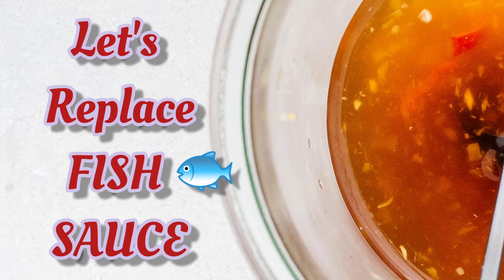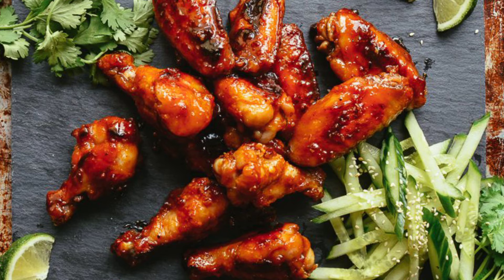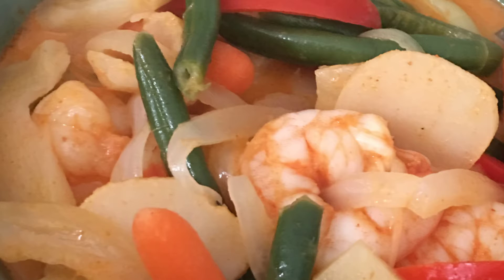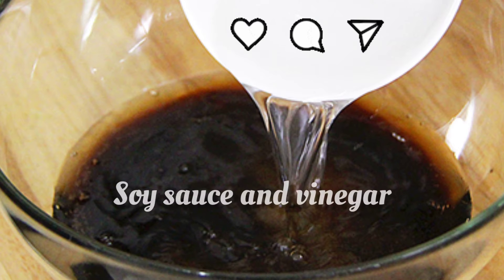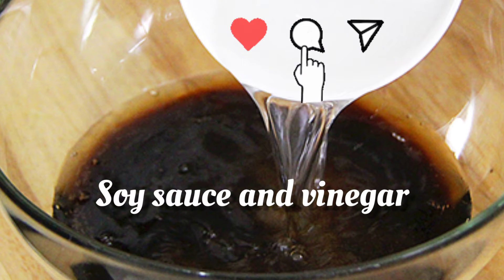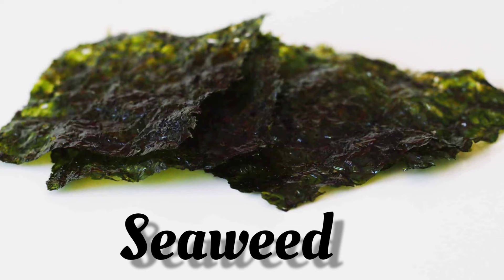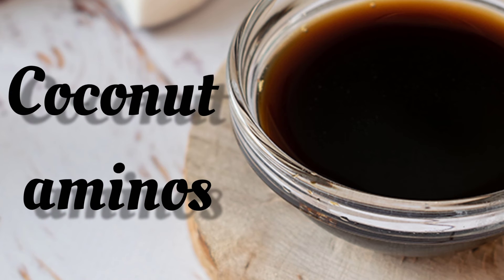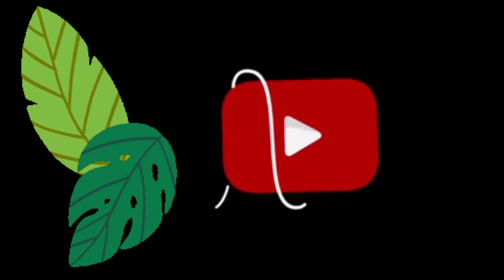Let's Replace FISH SAUCE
Easily Available and Cheap  Alternative for FISH SAUCE